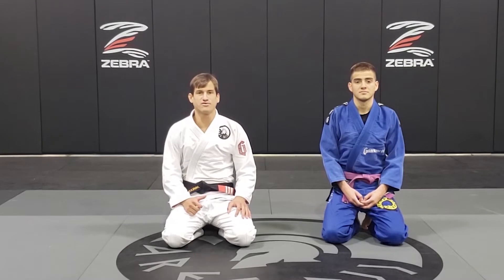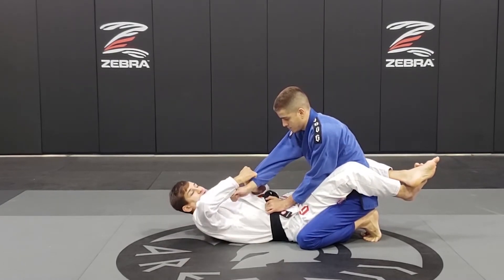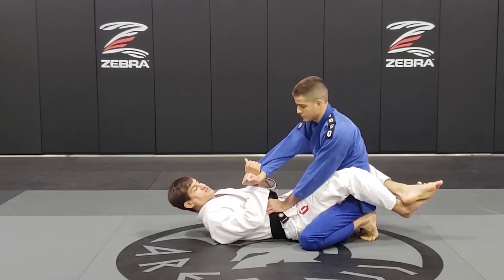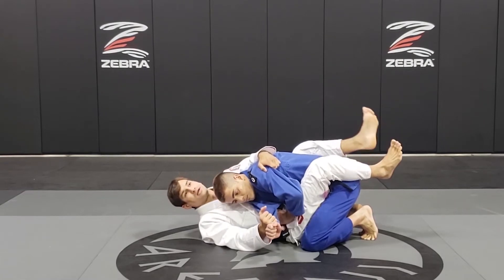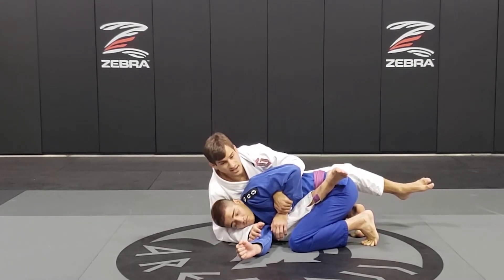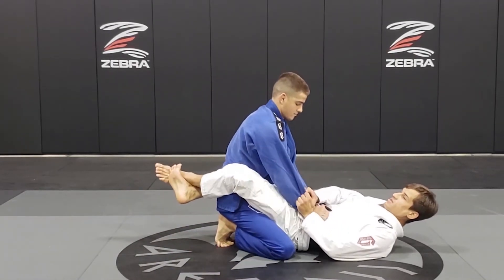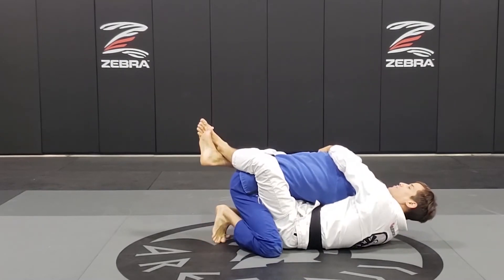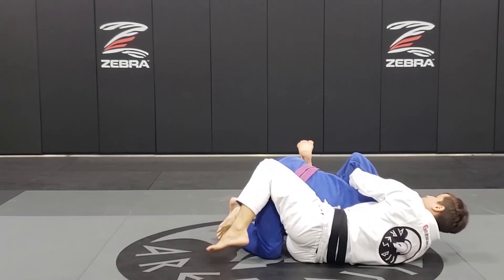Professor Queixinho Teaches a Back Take from Closed Guard!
In this video, Professor Queixinho shows a highly effective defense against the Omoplata! Don't Miss Out! Help me reach my Goal of 2000 Subscribers by the end of the Month‼